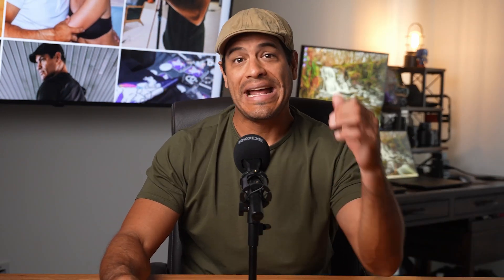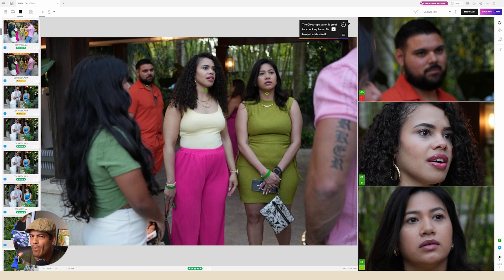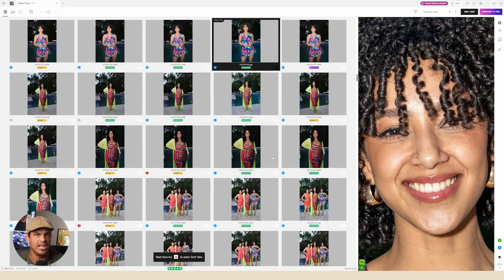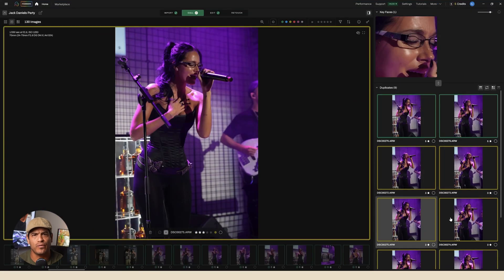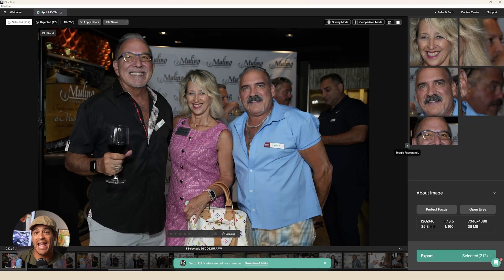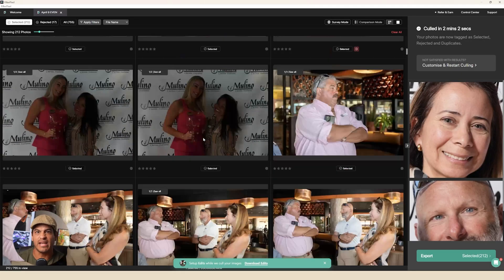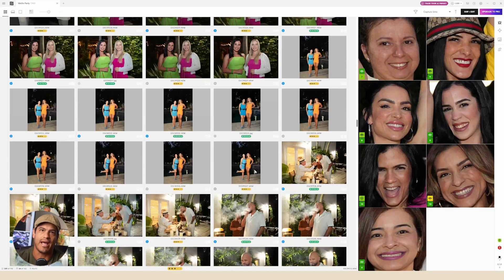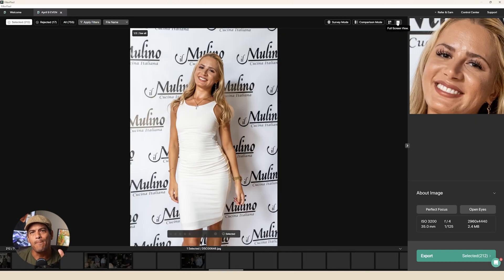I Tried the TOP 3 AI Culling Software That Photographers Swear By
Culling photos doesn’t have to eat up your entire day and in this video, professional photographer, Erensto breaks down the top 3 AI culling apps that are changing the game for photographers.

From speed and accuracy to interface and features, he takes you through the real pros and cons of:
Narrative Select
Aftershoot
FilterPixel
Not sure which AI culling app is right for speeding up your workflow? After watching this video, you will.

Chapters
00:00 Intro
00:20 Breaking Down The Top 3 AI Culling Apps
00:38 Narrative Select
01:40 Aftershoot
02:52 Filterpixel
03:43 Recap
05:05 See you on the next one!